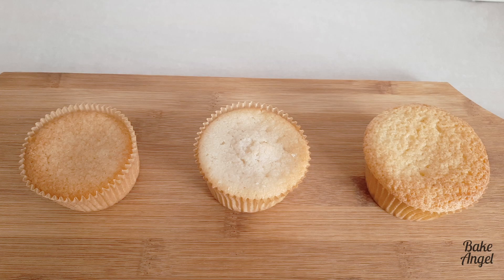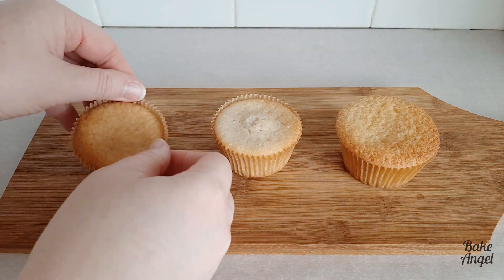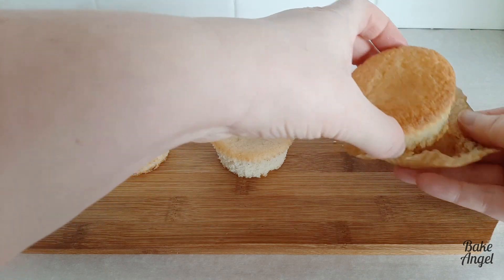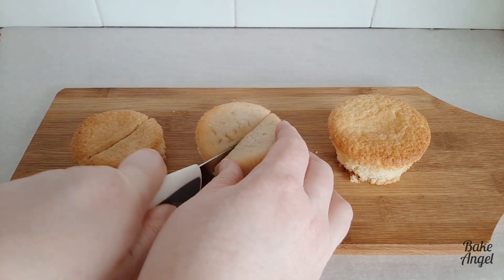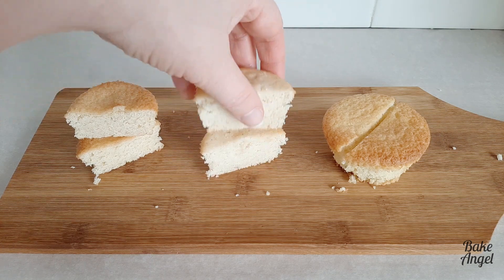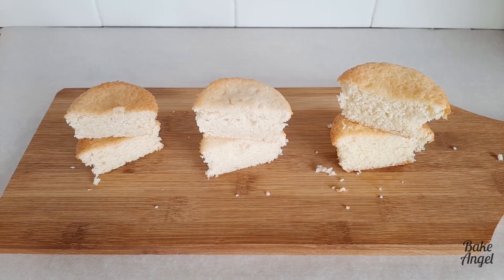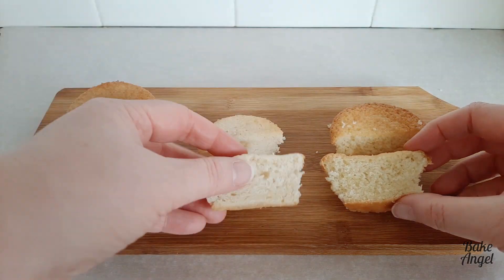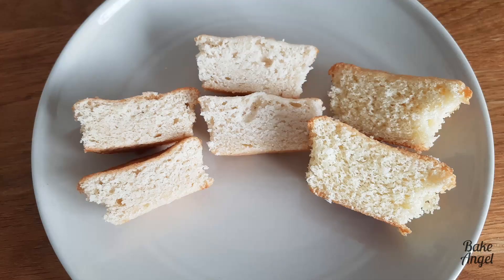Egg Substitutions for Baking | Baking Science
Do you have an egg allergy but love baking? Want to substitute eggs in baking but unsure what to use? I decided to do a comparison with my standard cupcake recipe. Check out the results and see if you can guess what I used.

Key moments in this bake along:
00:00 Egg Substitutes for Baking intro
00:19 Side by Side Cupcake comparison
00:40 Fair Test Comparison
01:19 Comparing the Inside Crumb
02:19 Cupcake Height Comparison
02:49 My Go-To Egg Substitute
03:07 Egg Substitutes for Baking outro